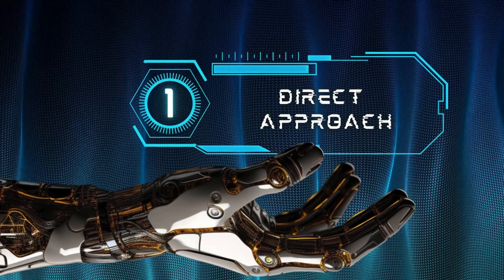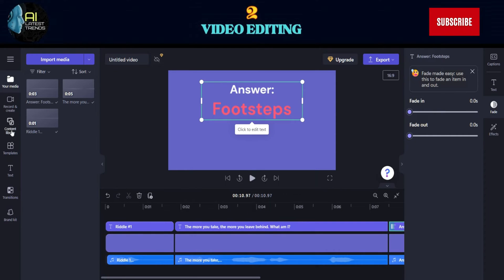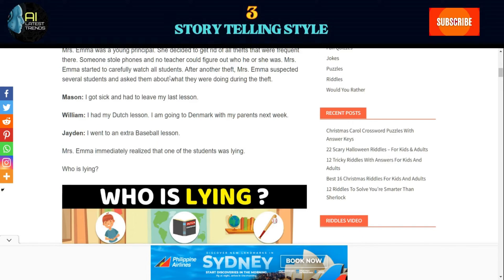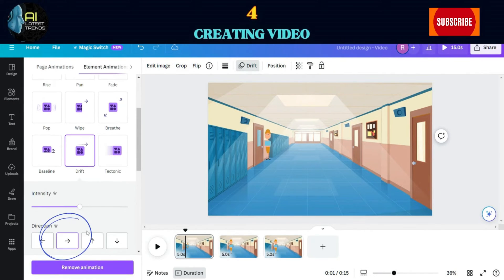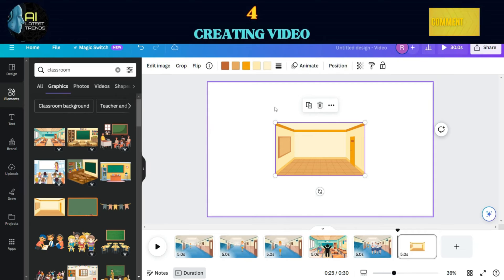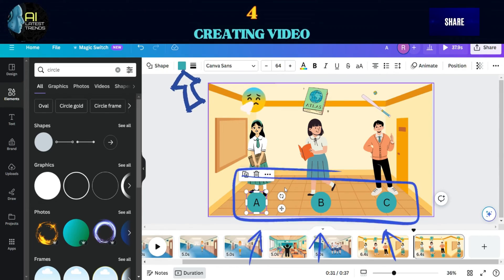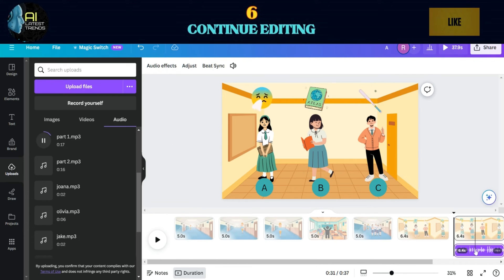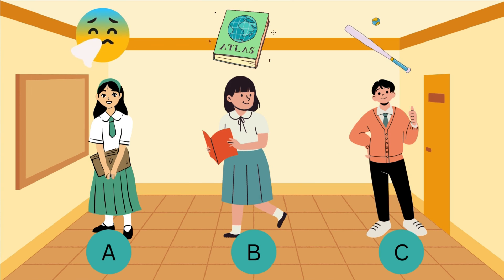How to Create Animated Riddle Videos with AI for FREE | Step-by-step Guide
Ready to spice up your YouTube game with some animated riddle videos, all for free? In this video you'll see a full guide on How to Create Animated Riddle Videos with AI for FREE!  Here’s a cool guide on how to create these fun videos using AI – and we're giving you not just one, but two easy methods to do it. Whether you're a total newbie or a budding animator, you'll have a blast turning your brain teasers into catchy, animated clips. Perfect for anyone who loves a good puzzle and wants to add a little flair to their channel. So, grab your creativity hat, and let’s dive into making some awesome animated riddles!

Chapters:
00:00 Intro
00:42 Direct Way to Create Riddle
01:04 Video Edit using Clipchamp
03:46 Result 1
04:49 Riddle Story telling Way
05:51 Editing Video
11:12 Generate Voice over
13:14 Merge Audio to Video
14:46 Result 2
16:01 Summary
Stay updated with the latest tools, tips, and tech insights.

While we've made efforts to ensure the accuracy of the information in this video, we cannot guarantee that the mentioned websites are entirely error-free. Lastly, please note that I am not a financial advisor, and this should not be considered legal advice. It's essential to conduct your research and due diligence.